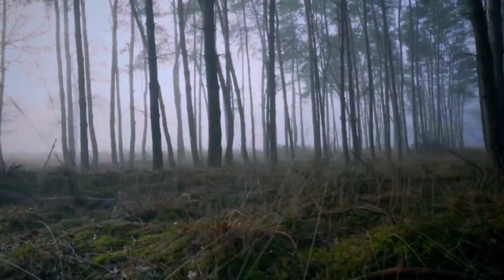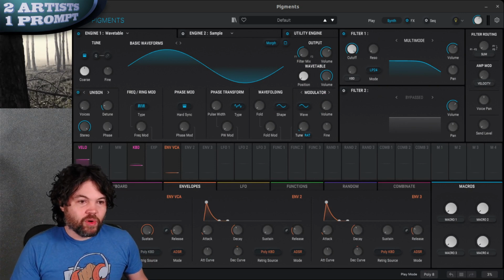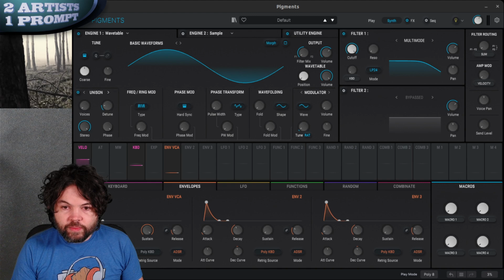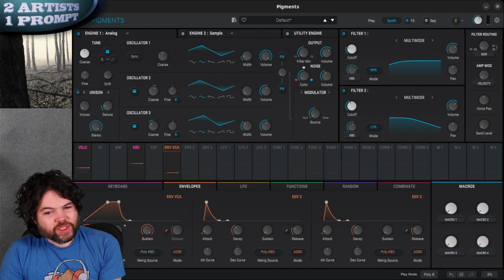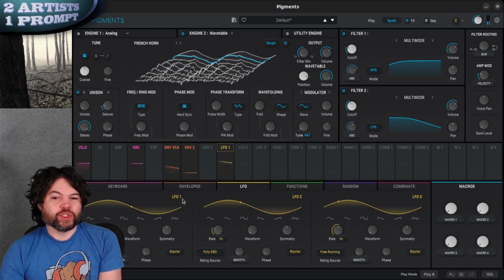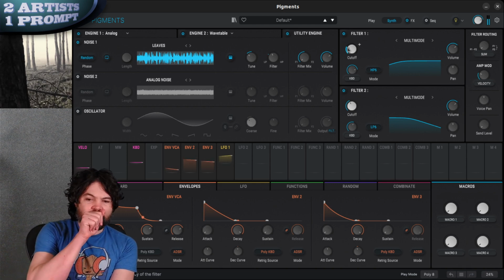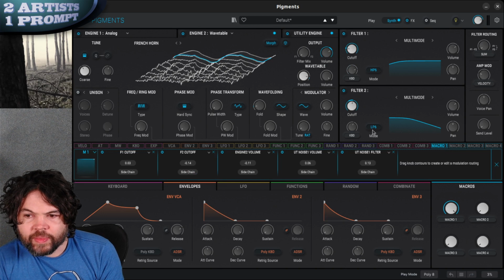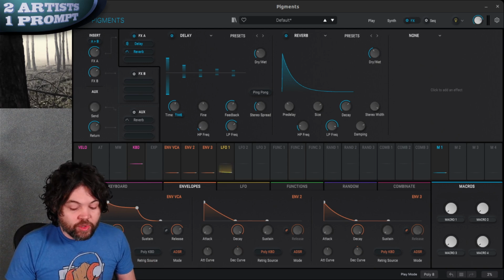SDHC Ep04.3 - Pine's Fog: Trees & Fog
With the sample based sounds in place we use a couple of synths to add to the soundscape.

About the Series:
This series undertakes sound design projects as mini series. Each mini series will demonstrate a range of techniques including various synthesis methods in software and hardware, alongside sampling and anything else that we can think of. We'll explore this diverse set of tools and approaches to create musical, and non musical pieces of audio. Each project will driven by a prompt to ensure we have a goal to work toward. The episodes follow the end to end process, from generating ideas, through sound design, to mixing and creating the final piece of audio.

About this Mini-series:
Collaborator: @OdoSendaidokai

If you'd like to contact me to request a certain video, or for anything else, message me on Twitter or email me at the address in the "About/Details" section of the channel.